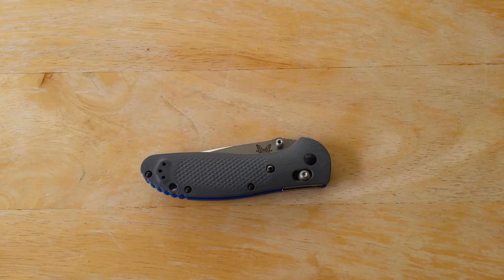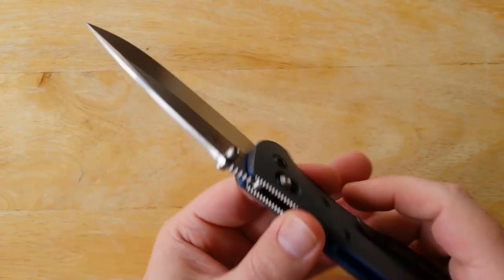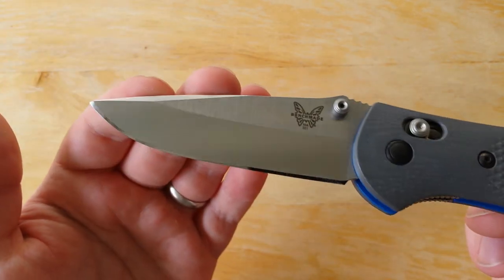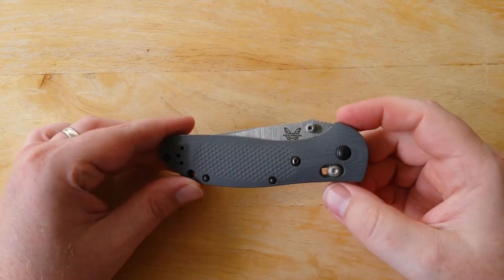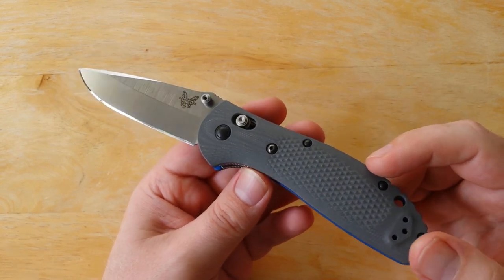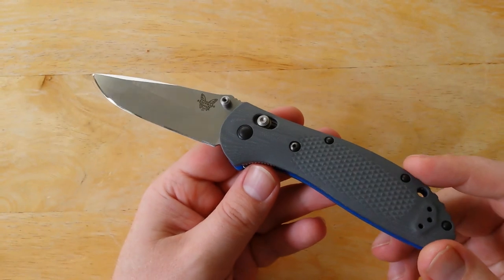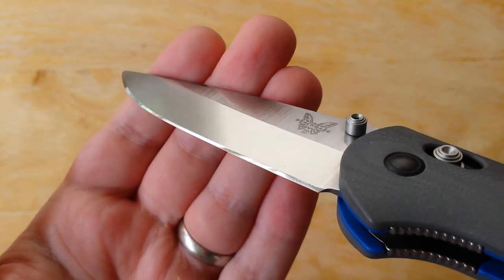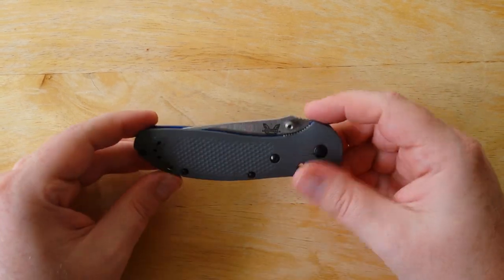Benchmade 551-1 Griptilian - Simply outstanding!